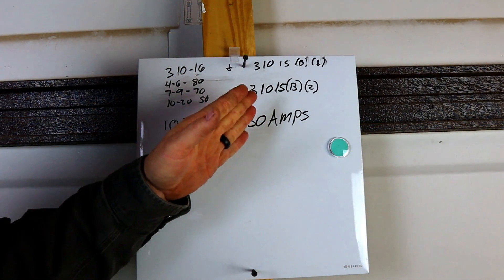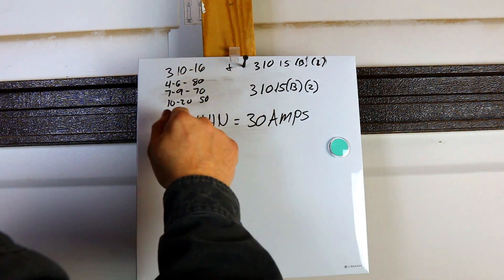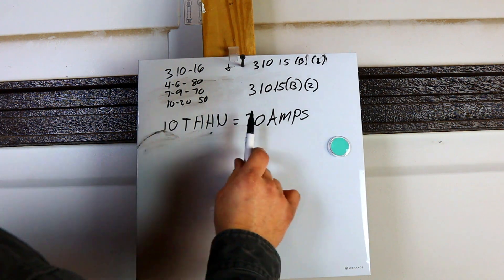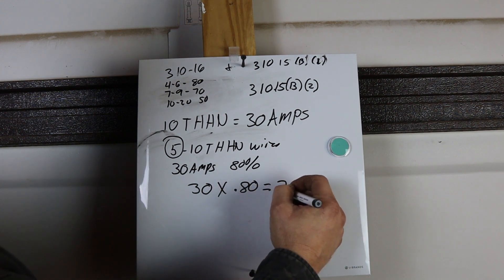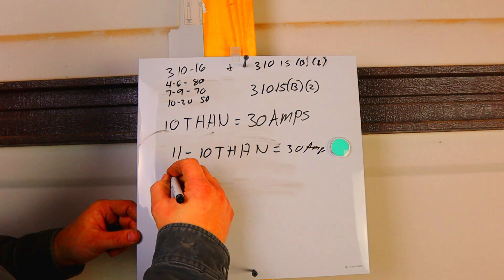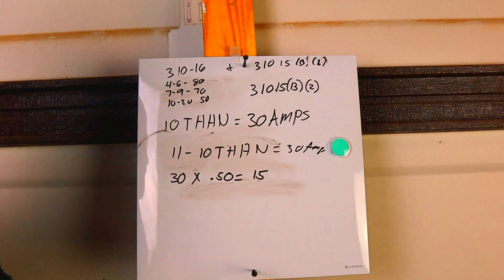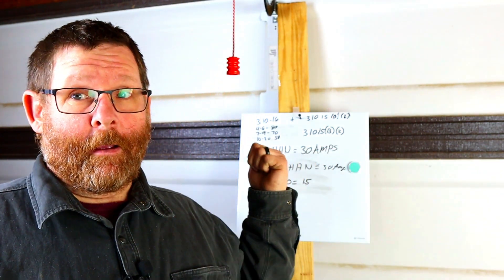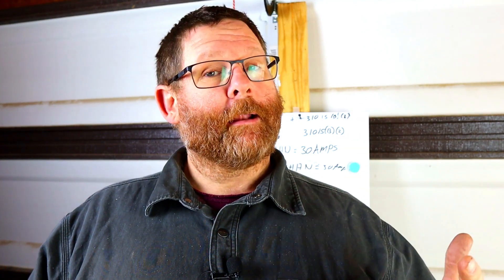How To Derate Electrical Conductors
In this video I will show you how to derate electrical wiring conductors so you can pull wires in a conduit correctly and size your conduit accordingly.  It is a very important tool for you to become successful in your electrical career.  Once you understand how to derate conductors the world is your oyster.